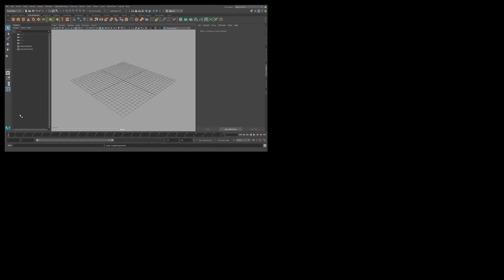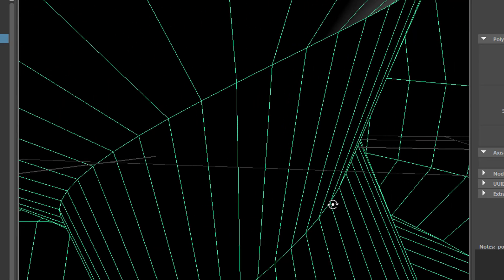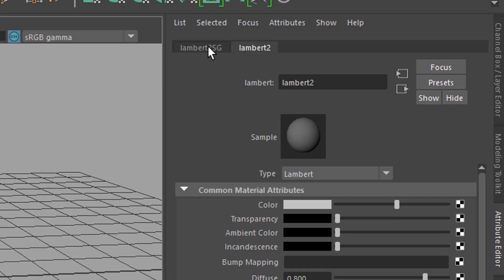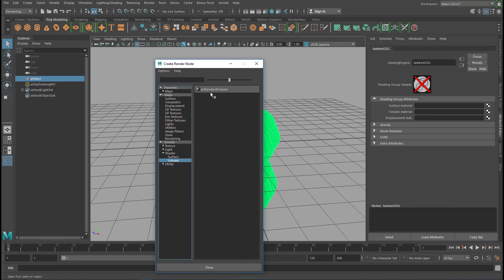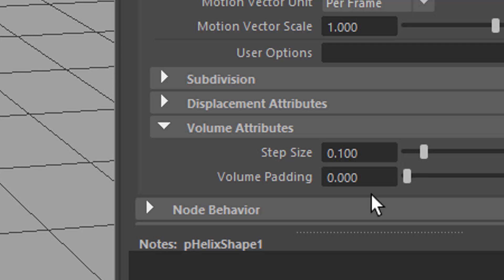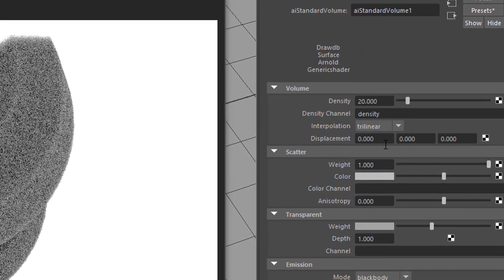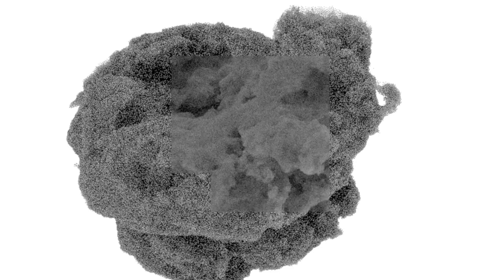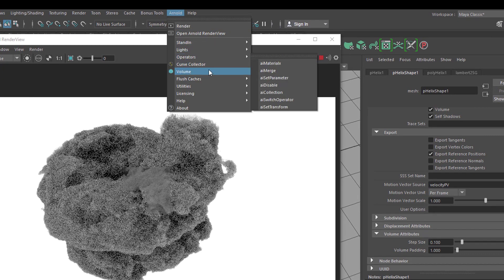Maya: The Arnold Volume Shader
In 3D computer graphics most objects consist of an infinitely thin skin (visualized by the Surface Shader) and a hollow interior. If you want to create clouds, smoke or fire, you have to FILL the geometry with a material. This, in the current version of Maya (2018) is not trivial; you need to know what to do. Once you know this, you get amazing results. Let me guide you!